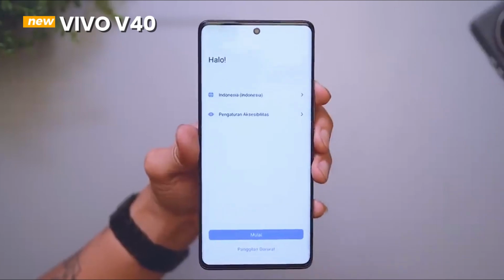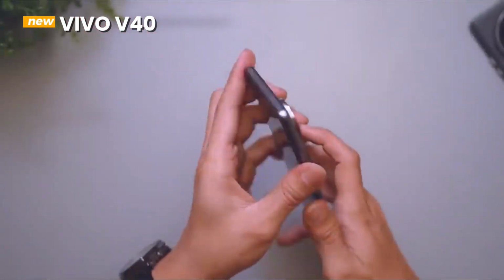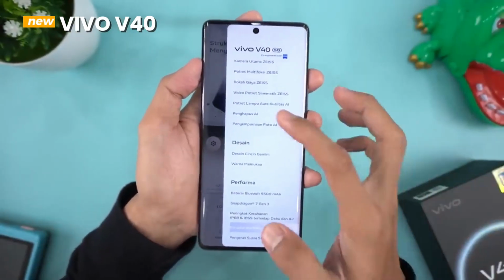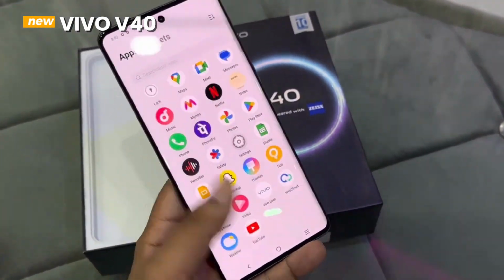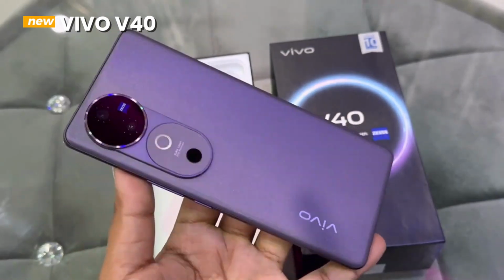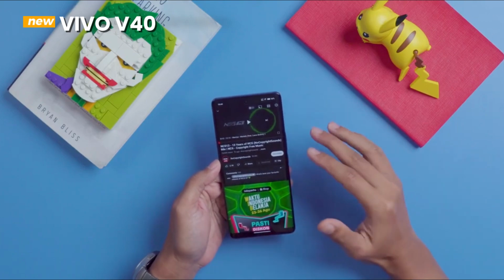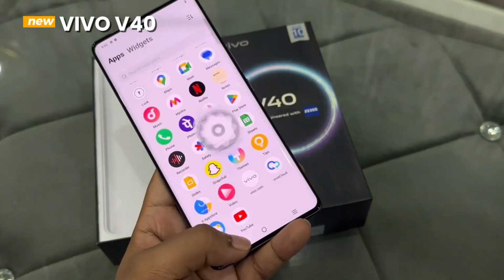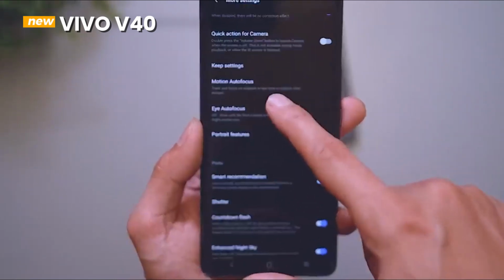VIVO V40 Ready to Debut ; Waterproof & Bigger Battery